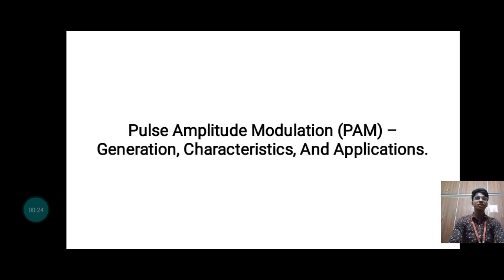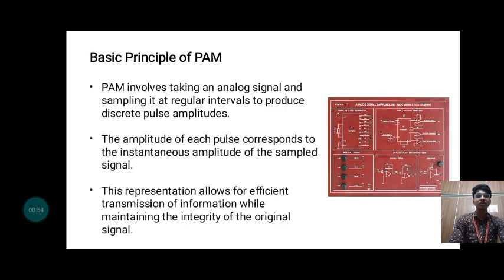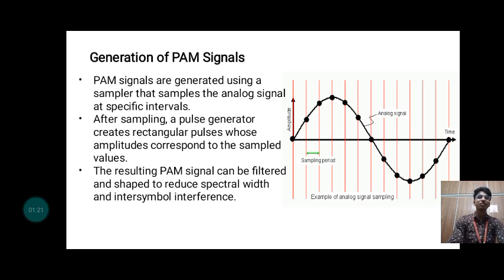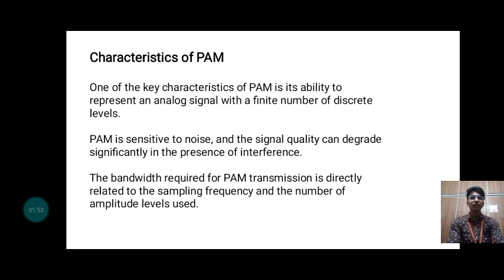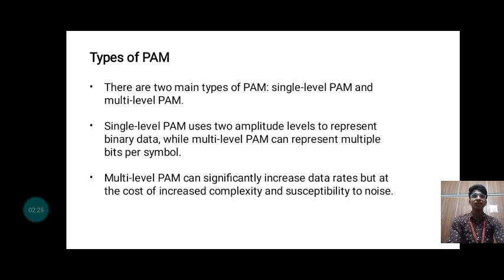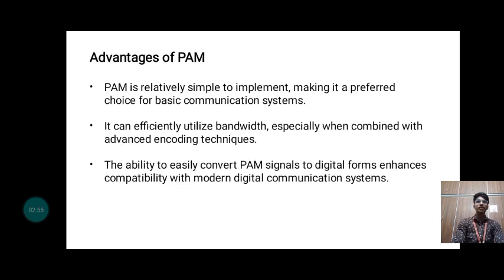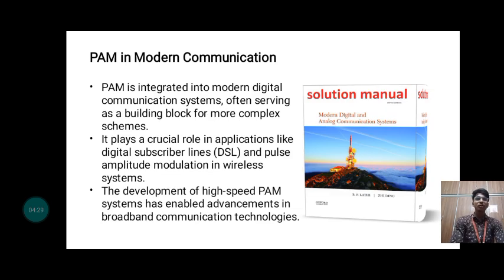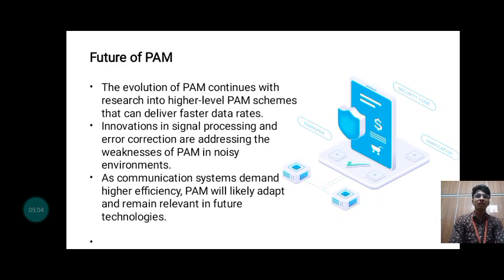April 5, 2025